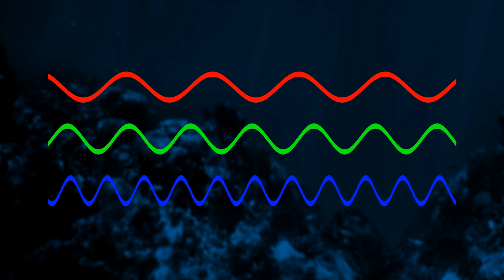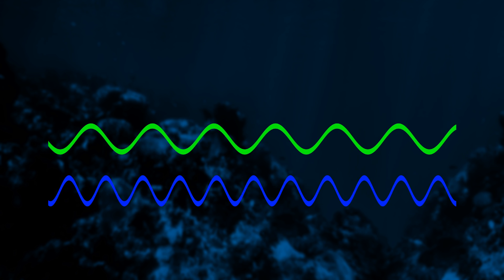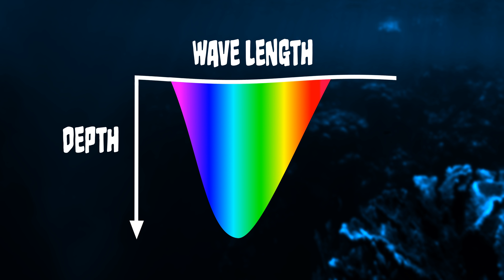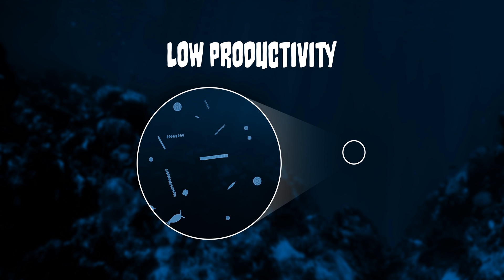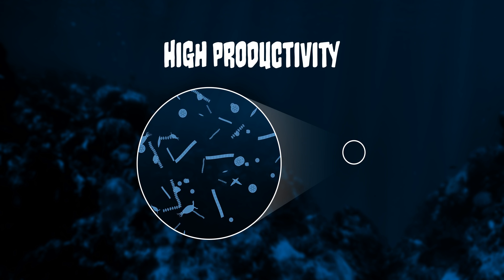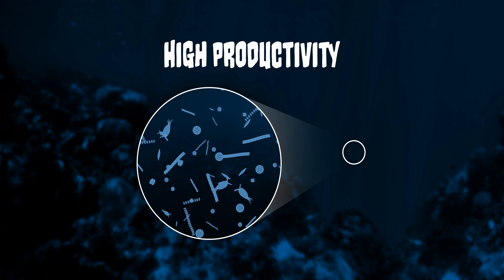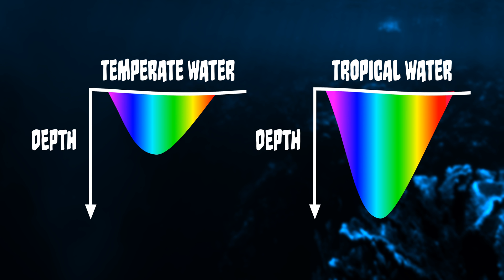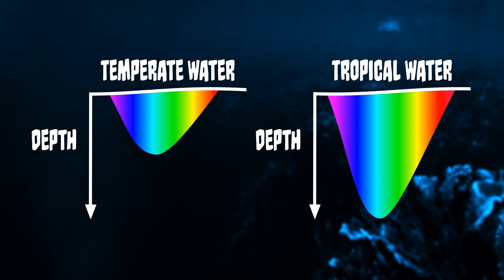Why is the ocean blue?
Why is the ocean blue? The ocean is blue due to the way that light from the sun is attenuated by the water. Blue light is absorbed the least giving the water its color. Tropical water appears a bluer color than colder, temperate waters. This is because it is less productive which allows the blue light to travel deeper into the water and it reflects off the sand. Whereas in more temperate waters the light is absorbed faster making the water look darker.

Townsend, D.W. 2012. Oceanography and Marine Biology: An introduction to Marine Science. Sinauer Associates, Inc. Sunderland, Massachusets, USA. pp 151-155